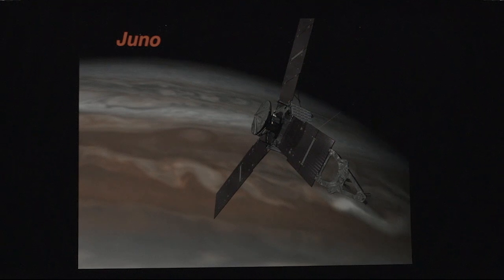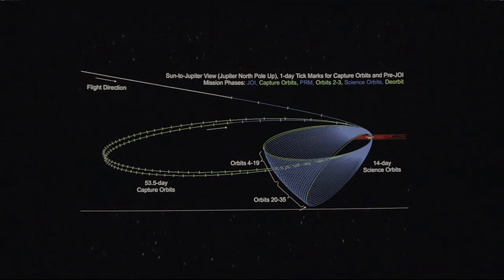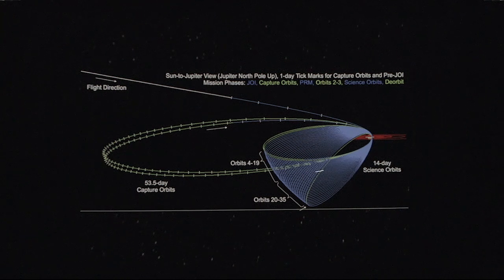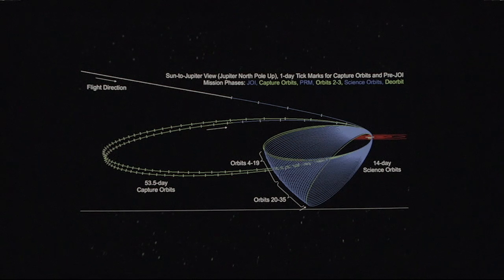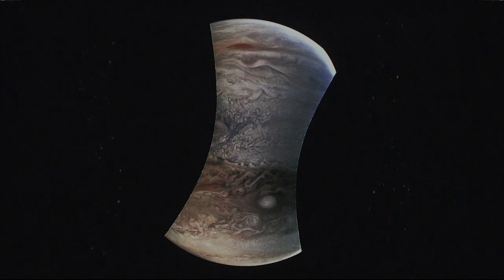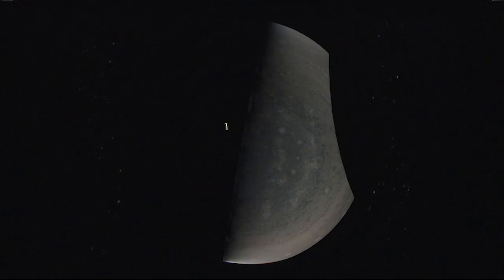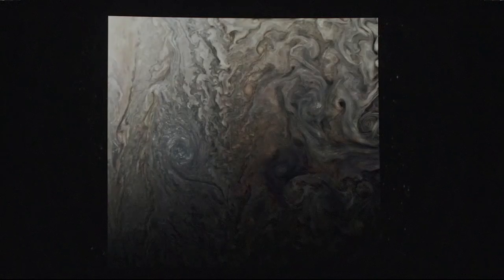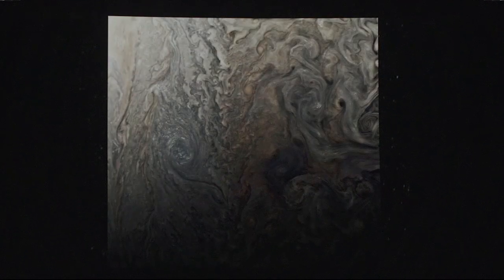Steve Lee – Mission Updates: Juno (60 Minutes in Space, March 2017)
The Juno spacecraft completed its fifth close flyby of Jupiter on March 27th. All of Juno's science instruments and the spacecraft's JunoCam were operating during the flyby, collecting data that is now being returned to Earth. Juno’s next close flyby of Jupiter will occur on May 19, 2017.

60 Minutes in Space - Scientists from the Space Sciences Department at the Denver Museum of Nature & Science take you "behind the stories" using the best images and animation available to help understand the latest developments.